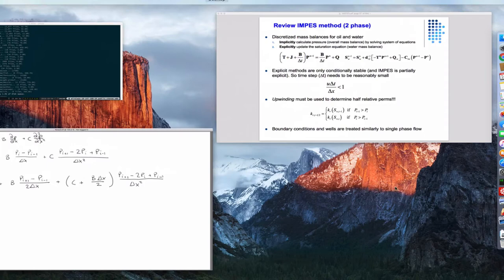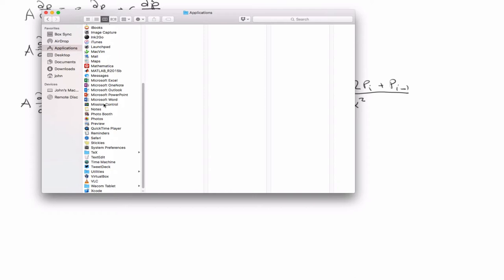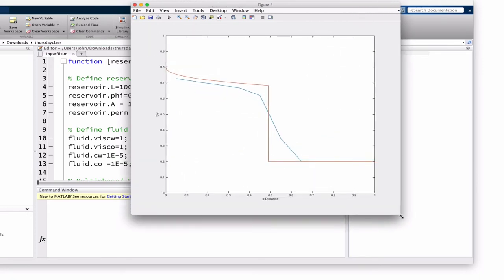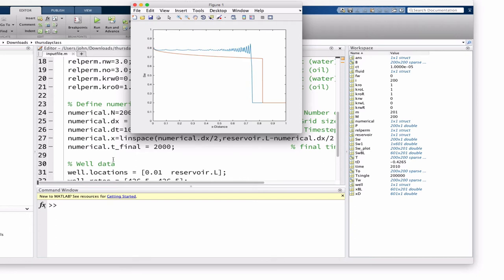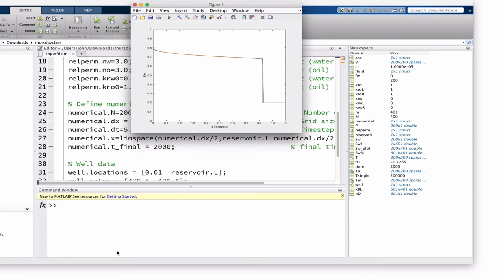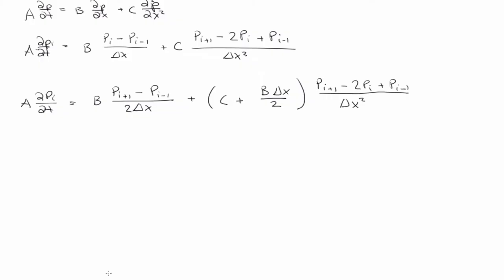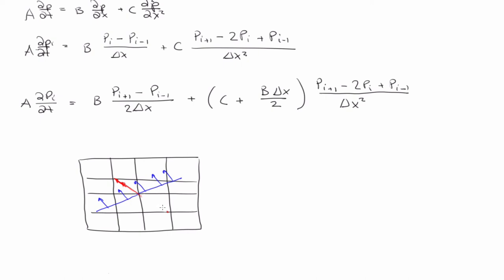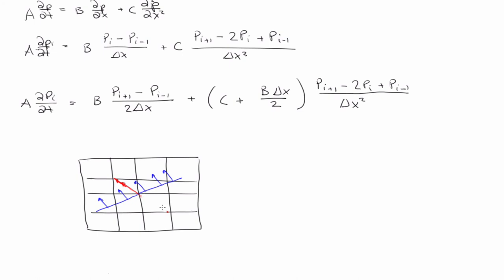Buckley-Leverett vs. IMPES in MATLAB